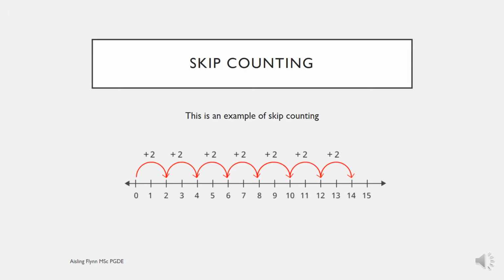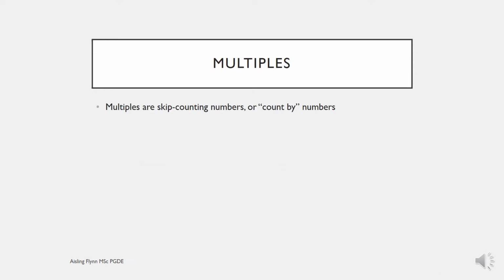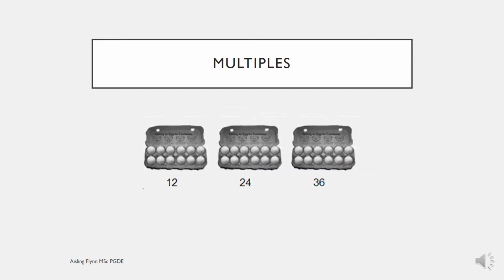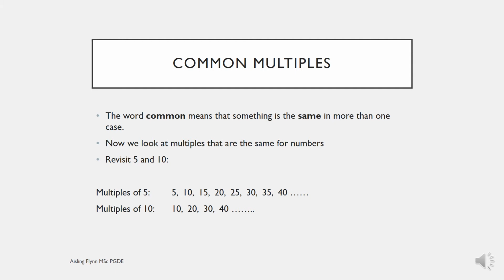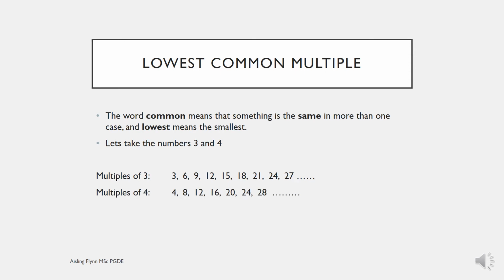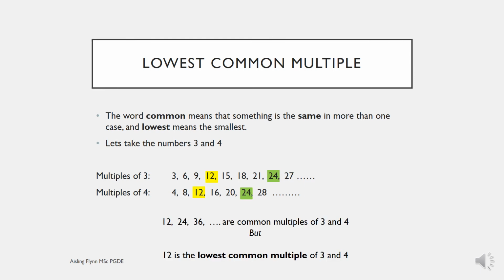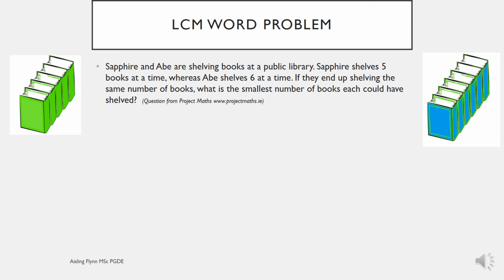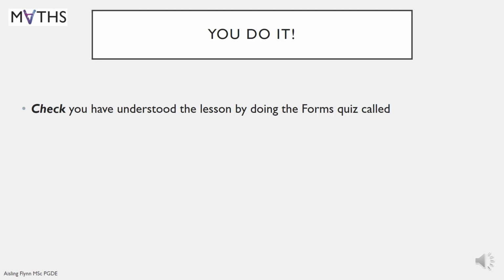6 Natural Numbers 3.2 - Multiples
What is meant by multiples and the lowest common multiple (lcm)